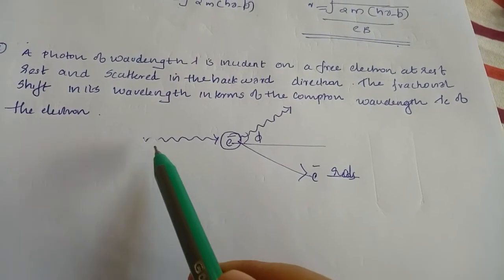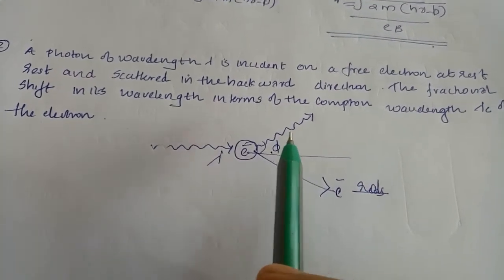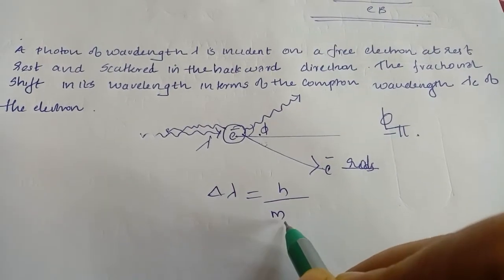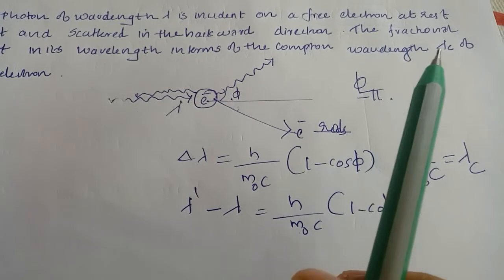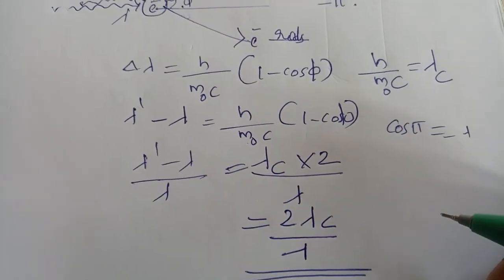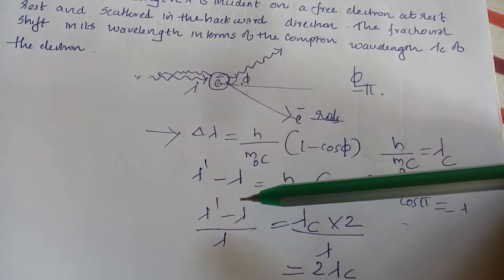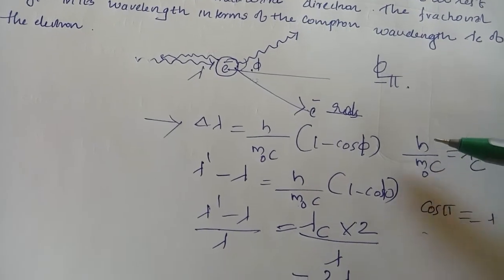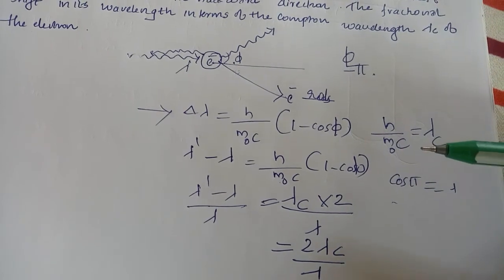Compton effect/CSIR/PHYSICS/model problem